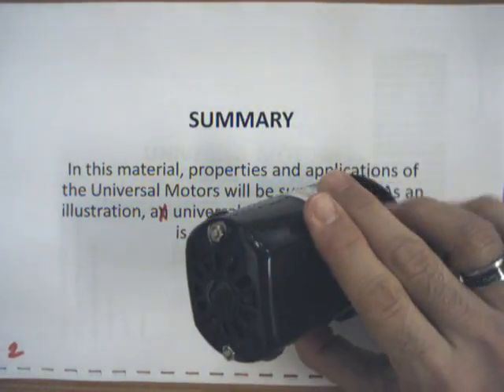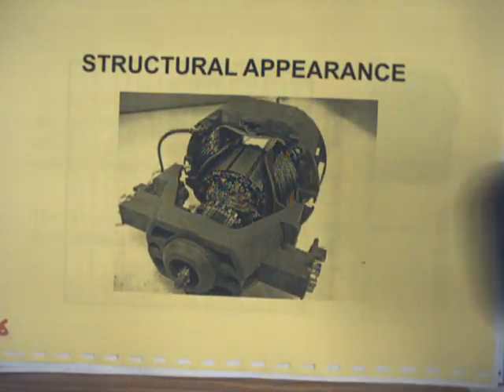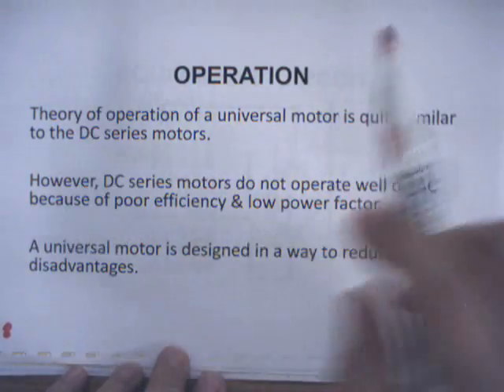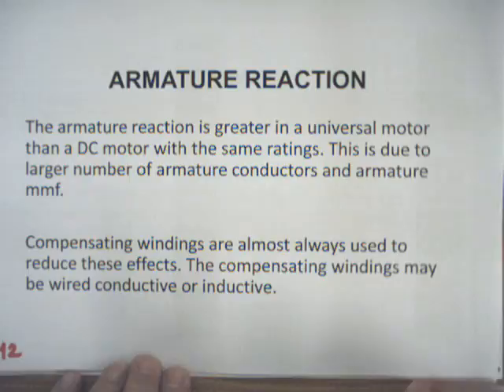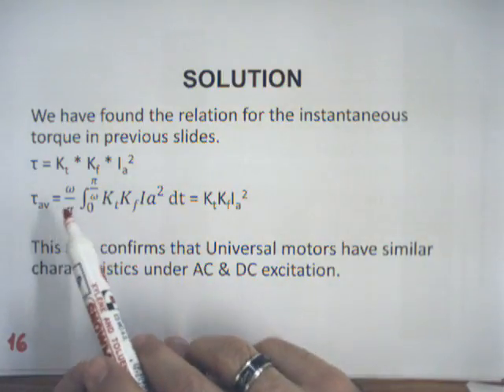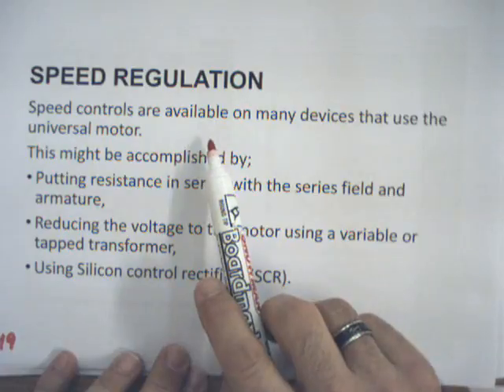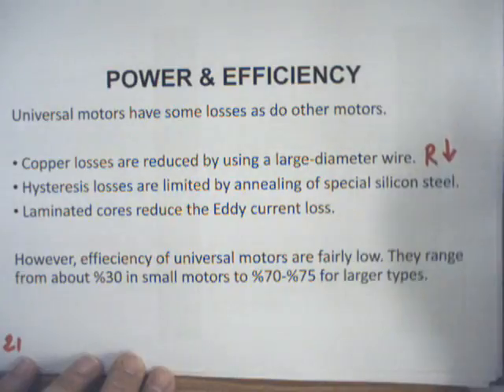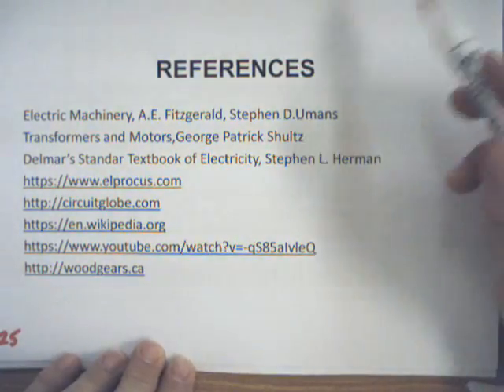universalMotors1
- Uygulamalı Elektrik ve Elektronik Mühendisliği Konularında Bilgi Verici, Derslere  Yardımcı Filmler
- Tutoring Films About Applied Electrical and Electronics Engineering Issues